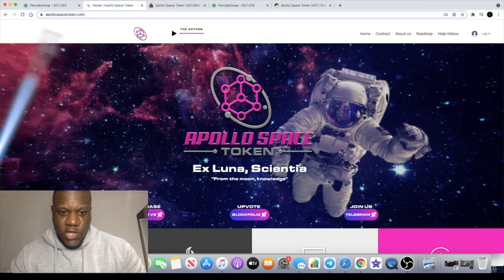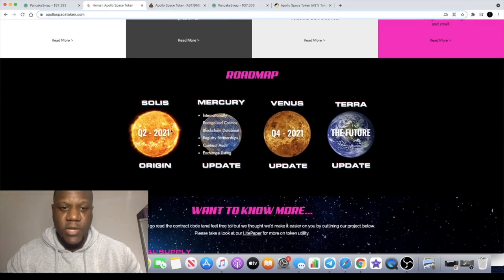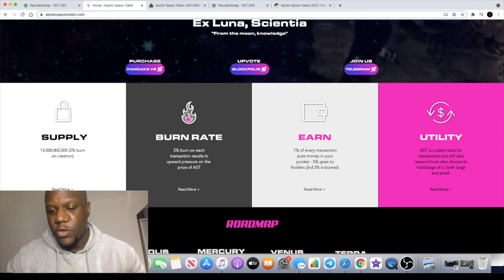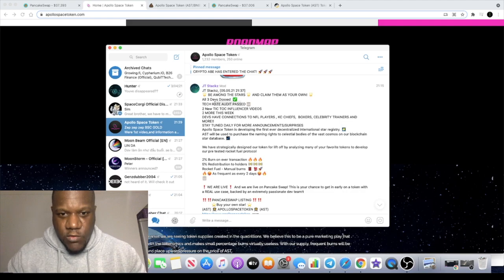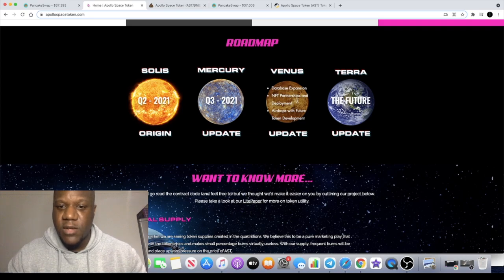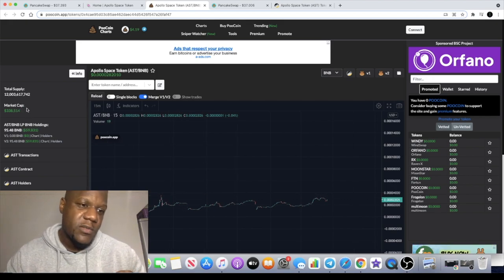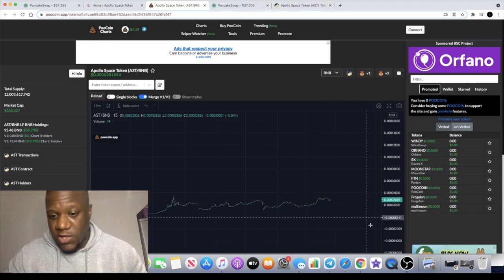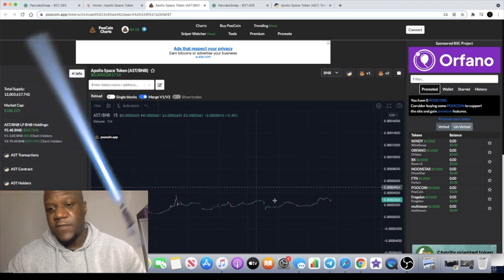$AST Apollo Space Token | NFT's & NFL Players?!